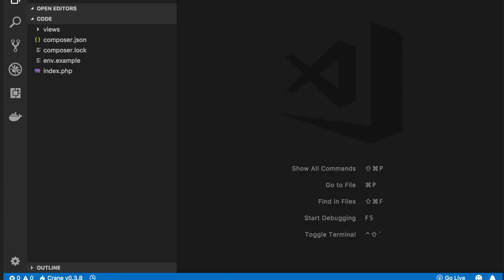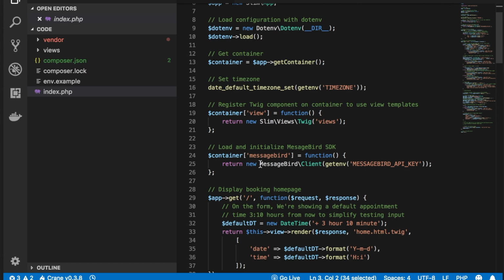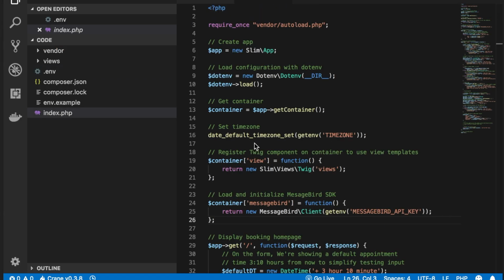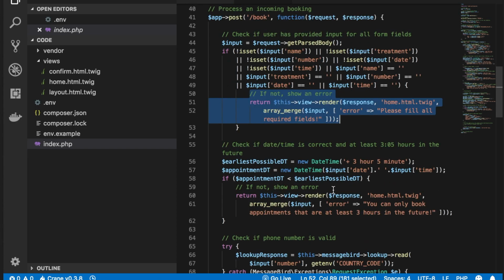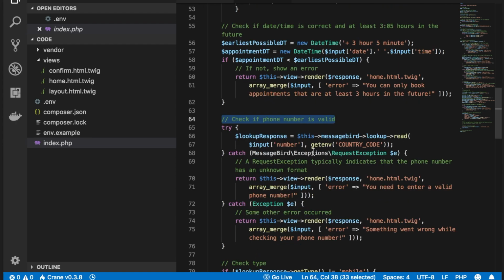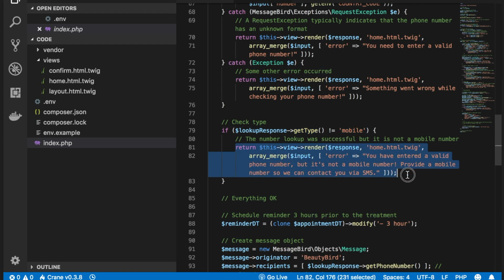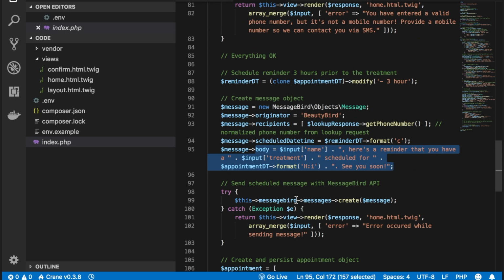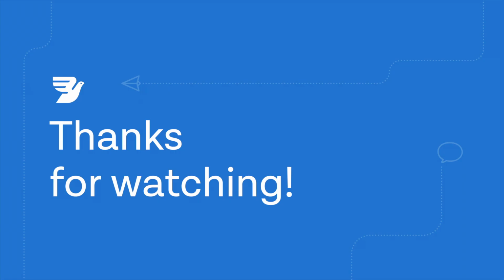Build SMS Appointment Reminders using PHP in 5 Minutes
Learn how to build a SMS Appointment Reminders application in PHP with the MessageBird SMS API.

Sign up, start building and send your first messages for free.

Read the full tutorial in the MessageBird Developer Guides page in the Developer Portal